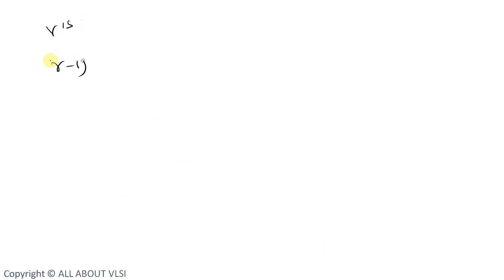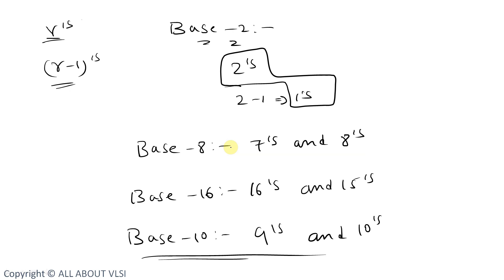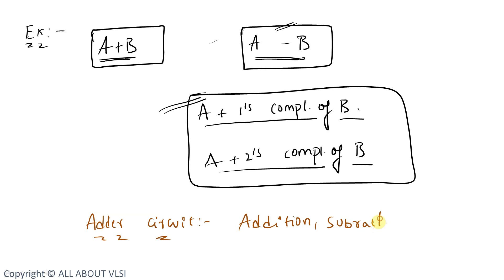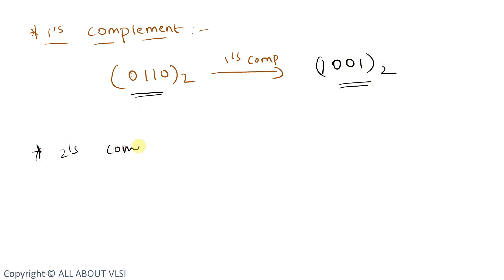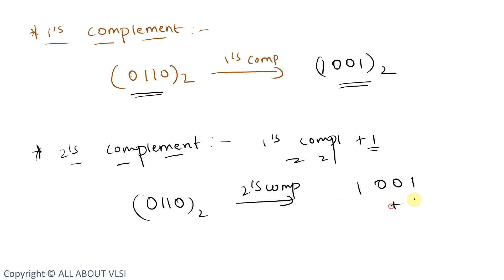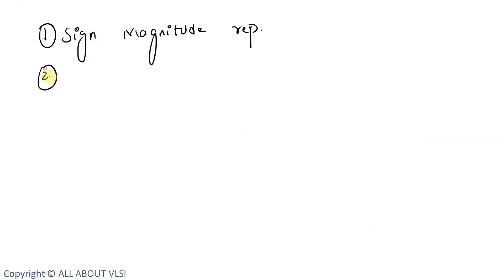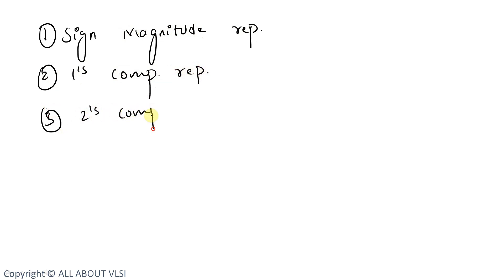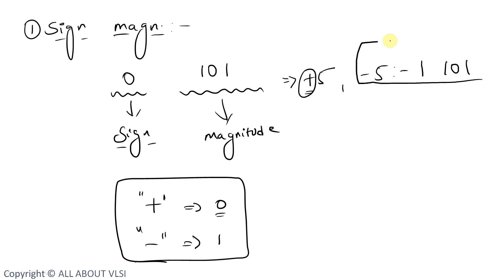Number Representations: Sign Magnitude, 1's Complement & 2's Complement Explained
In this video, we explain how negative numbers are represented in digital systems using:

Sign Magnitude Representation

1's Complement

2's Complement

These representations are the backbone of binary arithmetic, especially in digital design and computer architecture.
We also walk through step-by-step examples to help you understand:

How to convert between positive and negative binary numbers

Why 2's complement is the most widely used representation in digital systems

The differences, advantages, and drawbacks of each method

This is an essential topic for anyone learning Digital Electronics, Design Verification, or preparing for VLSI interviews.

Let me know if you'd like a short caption version for Instagram or YouTube Shorts as well.